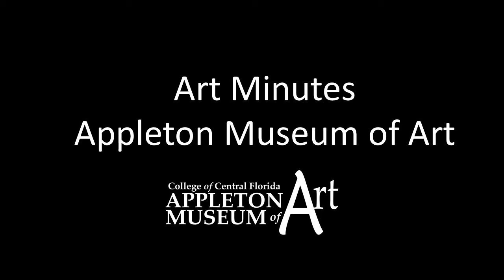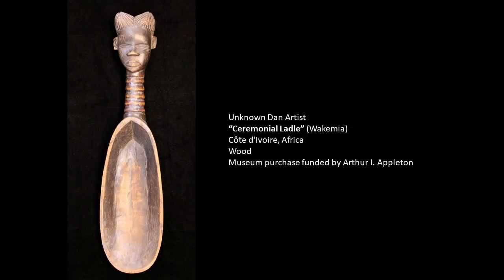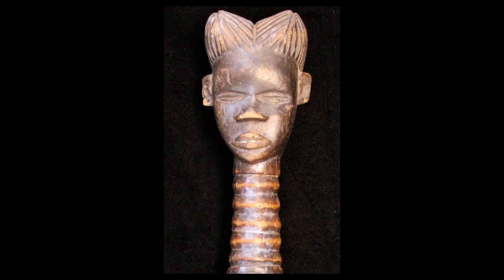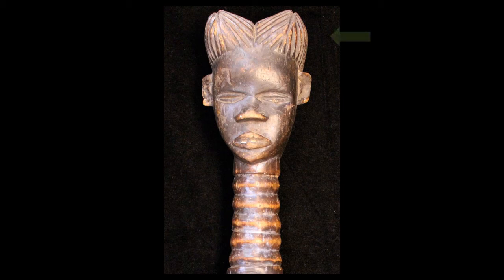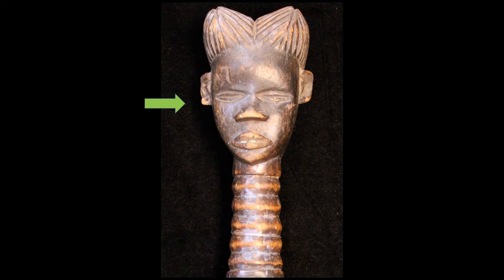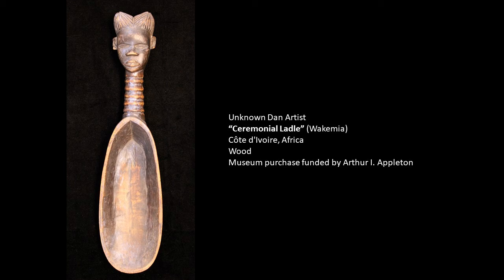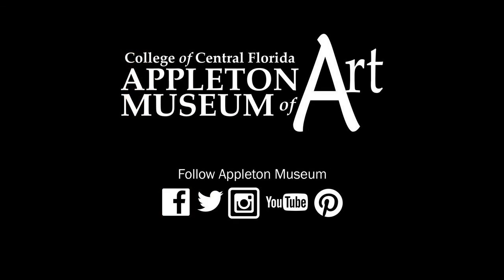Art Minutes: Wakemia Ceremonial Ladle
In this Art Minutes video with Patricia Tomlinson, Curator of Exhibitions at the Appleton Museum of Art, learn more about this wooden Wakemia ceremonial ladle.